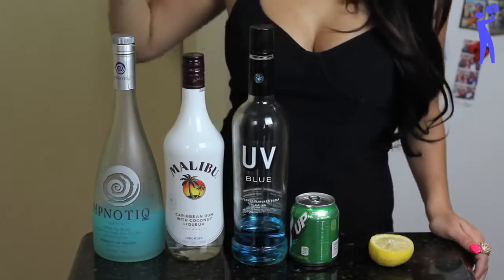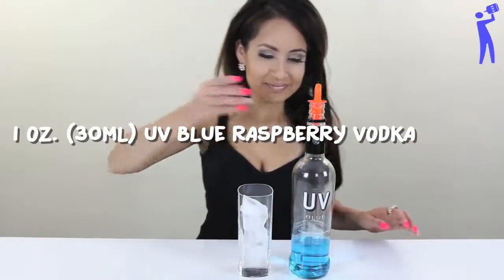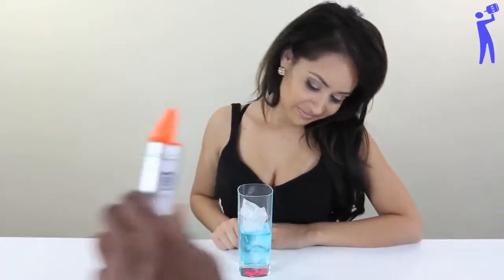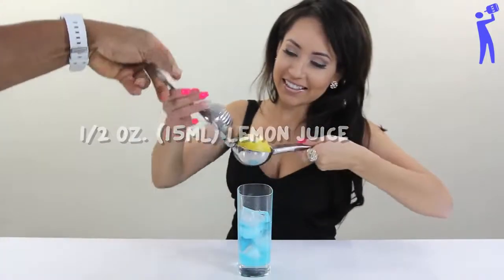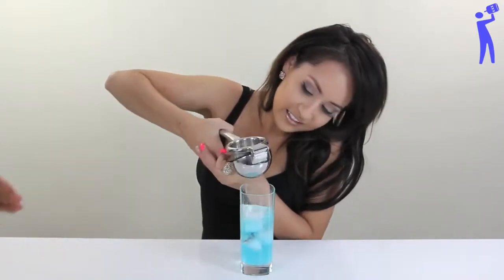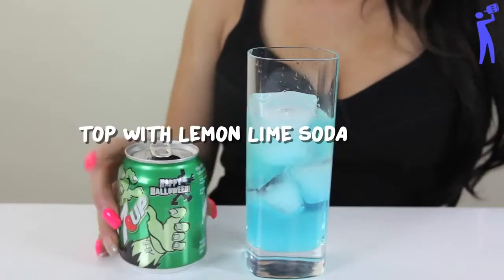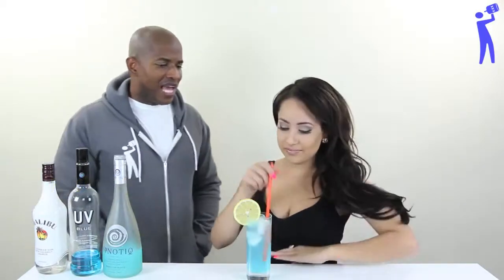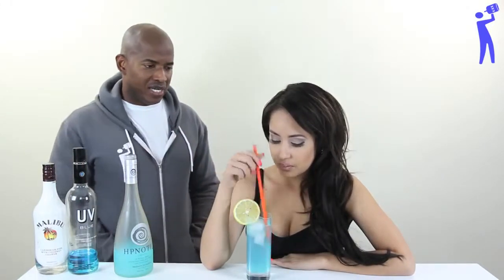How to make Electric Beach Water - Tipsy Bartender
A super colorful and tasty cocktail...THE ELECTRIC BEACH WATER! It's a crazy mix of hpnotiq, uv blue, malibu, lemon juice and lemon lime soda.

OUTTAKES:

JESSICA'S VIDEOS: ?list=PLAE0F7CE8AA8FA7A6

SOUTHERN PARTY MAN:

RECIPE
1 oz. (30ml) UV BLUE Vodka
1 oz. (30ml) Coconut Rum
1/2 oz. (15ml) Hpnotiq
1/2 oz. (15ml) Lemon Juice
Top with Lemon Lime Soda
Whipped Cream

TIPSY INSTAGRAM:

TIPSY TWITTER:

TIPSY FACEBOOK:

TIPSY SNAPCHAT: TIPSYBARTENDER

SEND US SOMETHING:

Tipsy Bartender
3183 Wilshire Blvd

How Animals Eat Their Food | MisterEpicMann How It